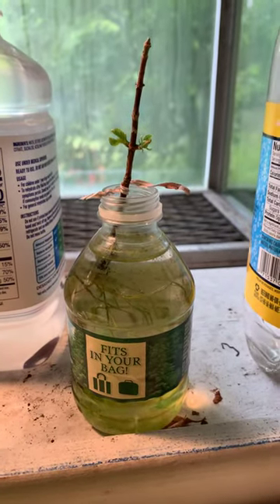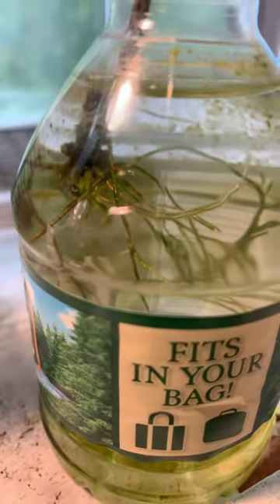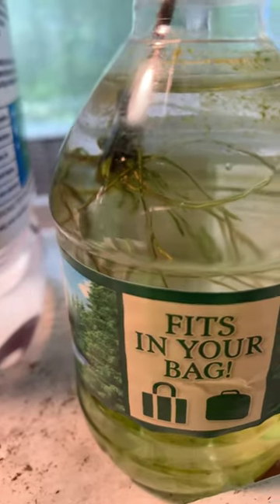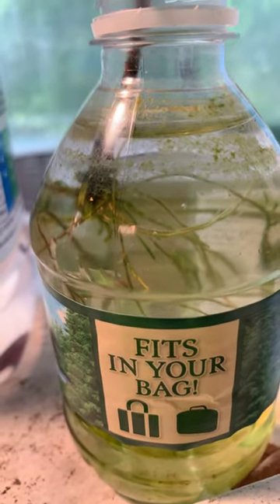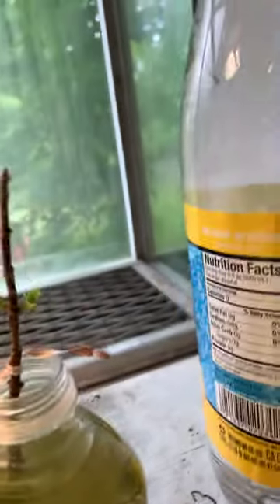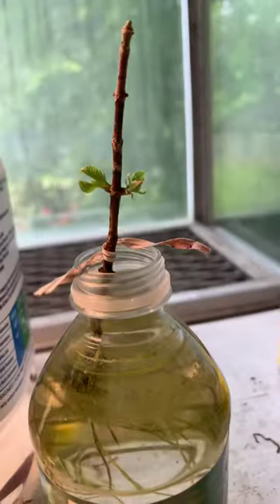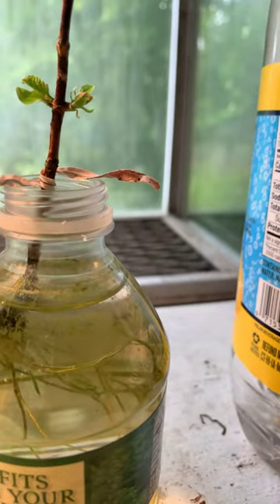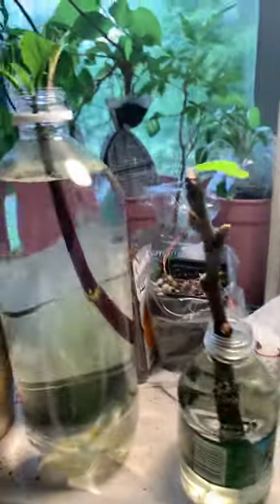Water propagation of hydrangeas and figs